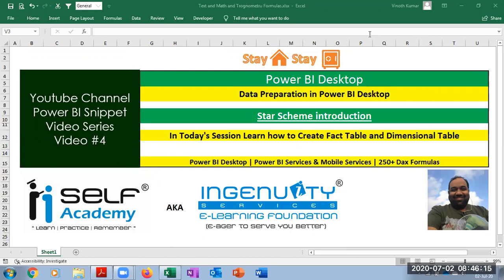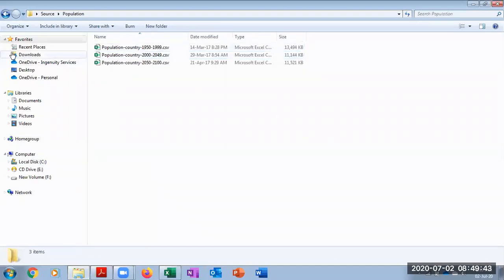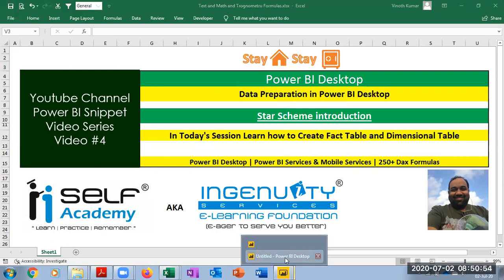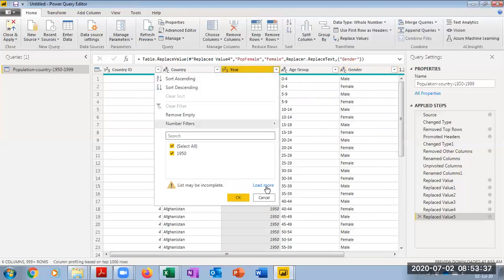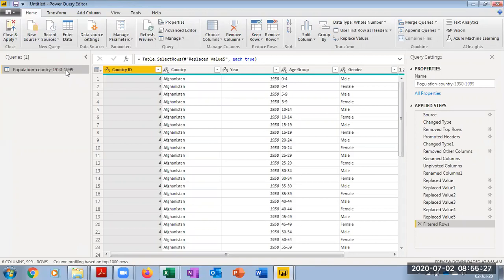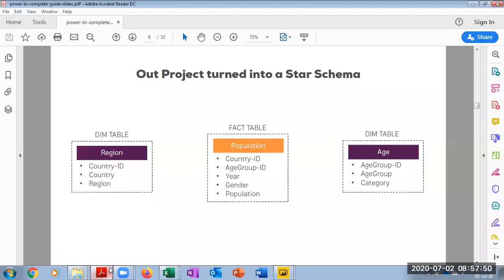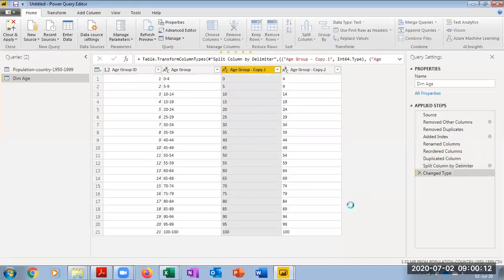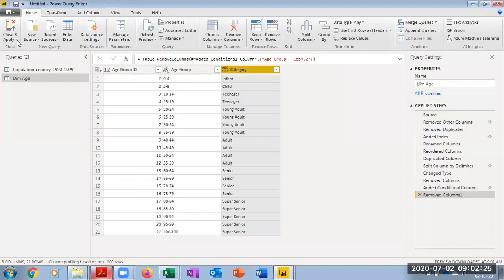Video #4 - Know More in Power BI - What is Star Schema??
In this Video, you will learn What is Start Schema and How to Build a Dimension Table using the Fact Table and to Use Add Column Tab in Power Query Edition - Happy Analyzing Stay Updated and Stay Safe.